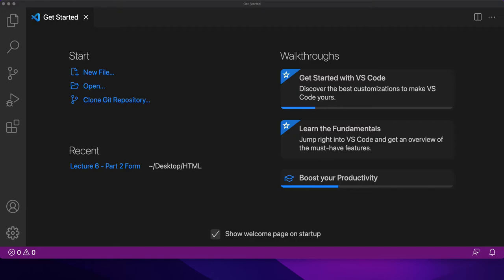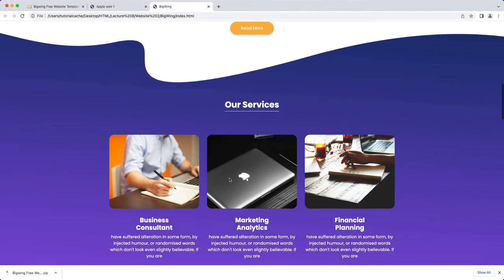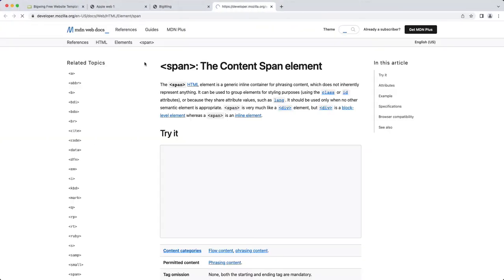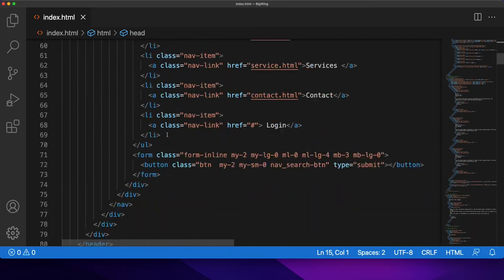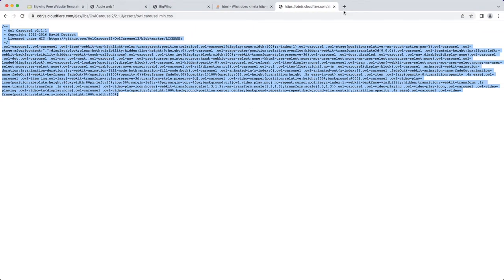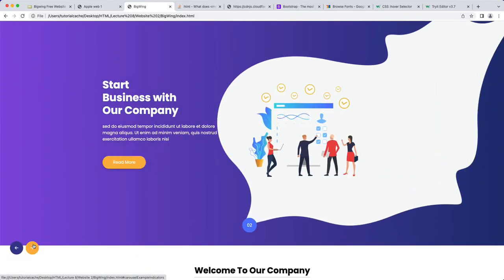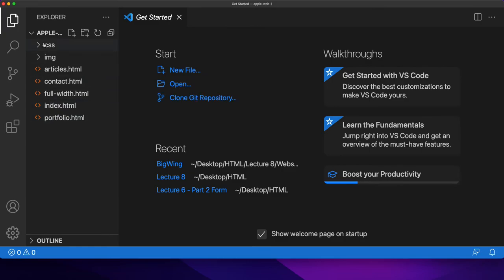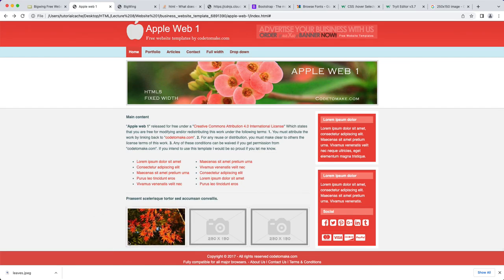HTML Complete Course Lecture 8 - Analyze Free HTML Websites